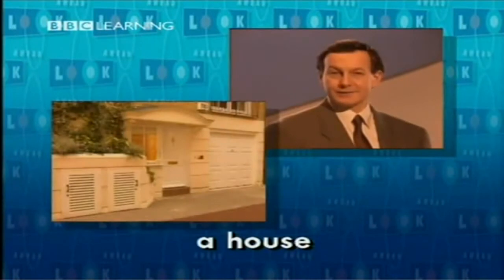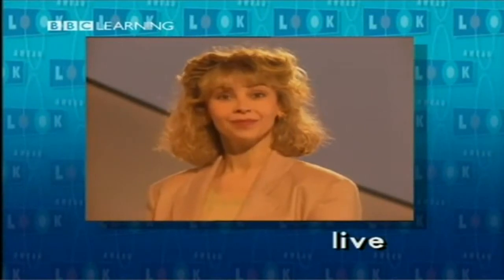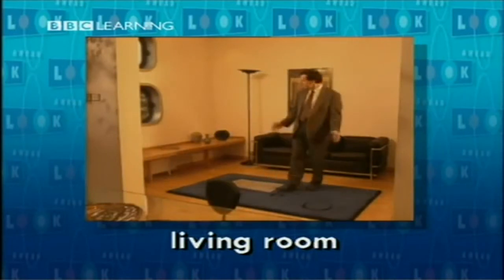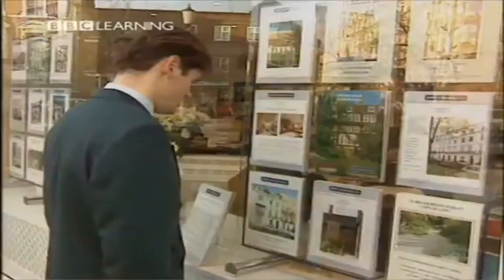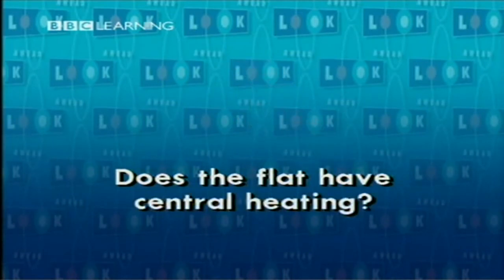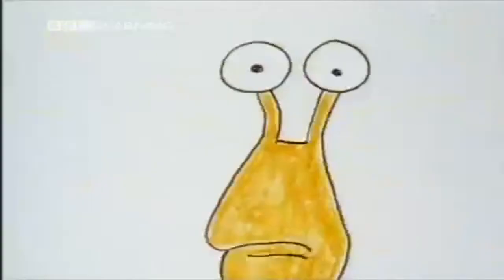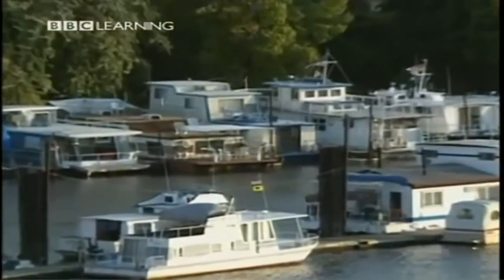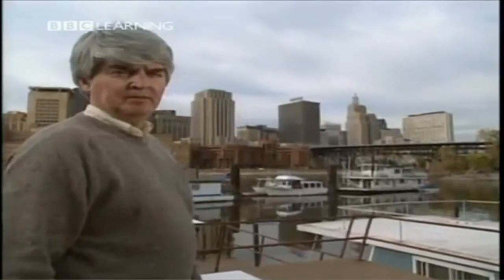05 A Place to Live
I don´t own these videos, they are what I have found on YouTube and do not wish to infringe any copyright laws, just bring them together in one place. I am teaching English, and want people to practice their listening skills.